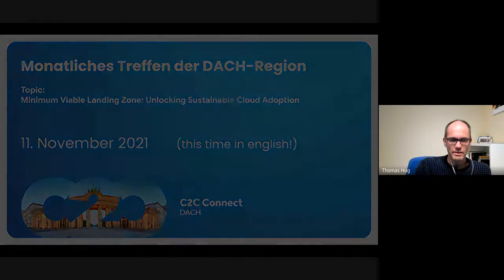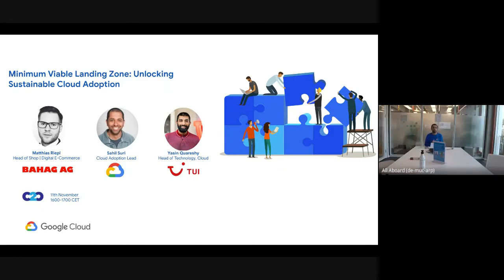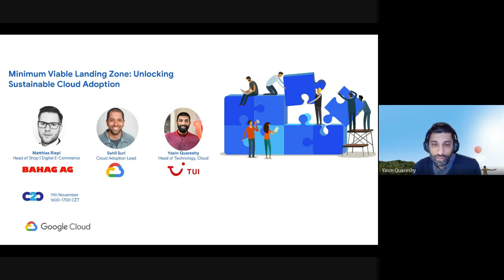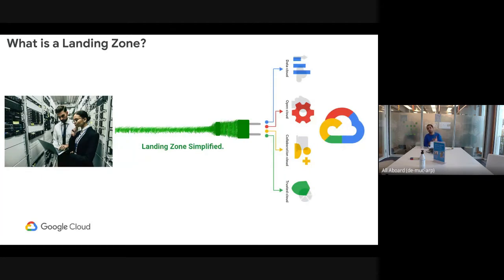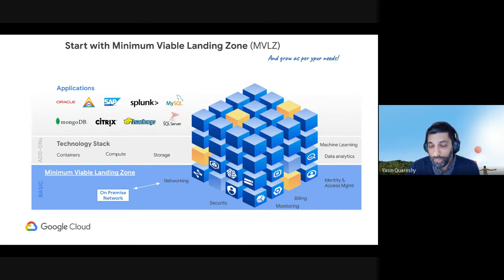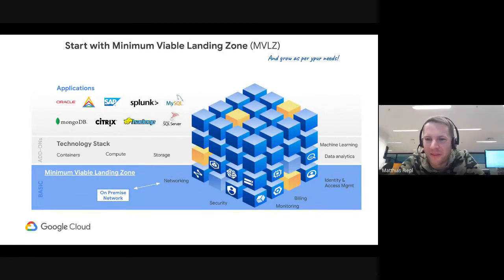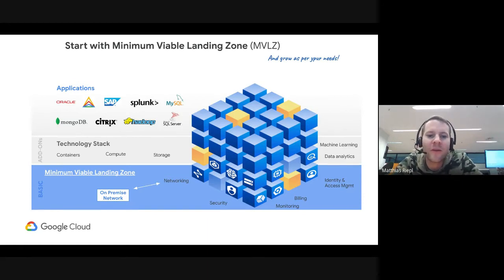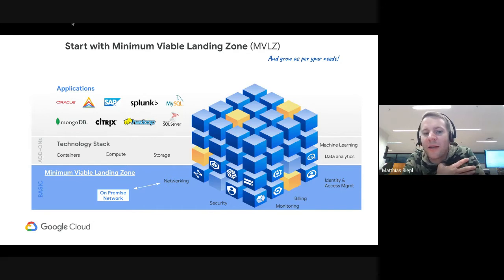C2C DACH Nov21 - Minimum Viable Landing Zone: Unlocking Susatinable Cloud Adoption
Matthias Riepl, Head of Shop, Digital E-Commerce at Bahag AG (Bauhaus) and Yasin Quareshy, Head of Technology at TUI shared their experiences talking with Google Cloud Adoption Lead, Sahil Suri.

Introduction by Thomas Hug, CEO of Nine and C2C DACH Teamlead.

If this seems valuable to you, be sure to sign up